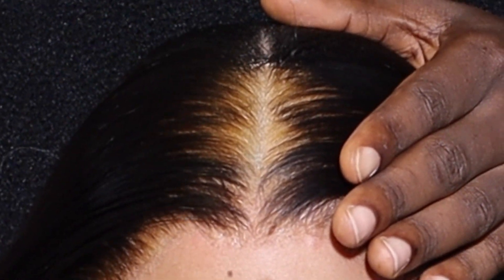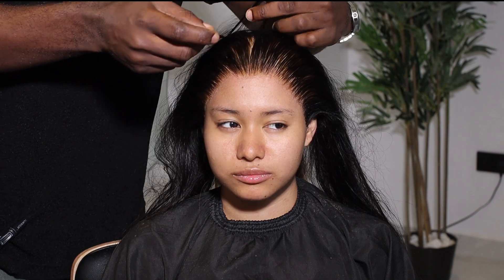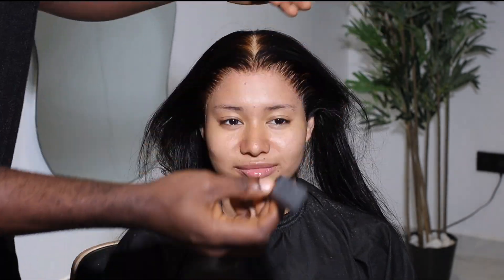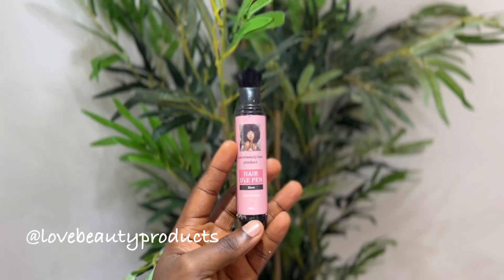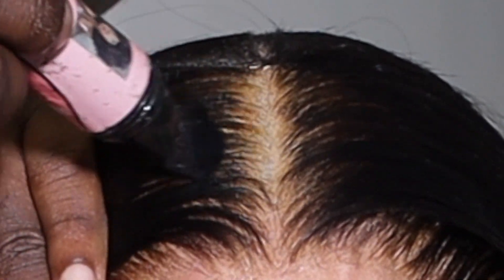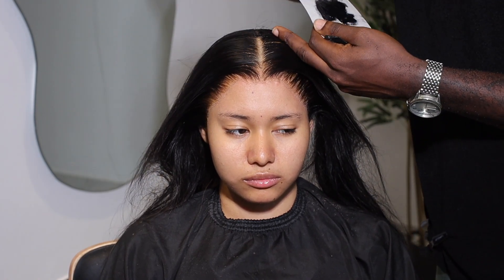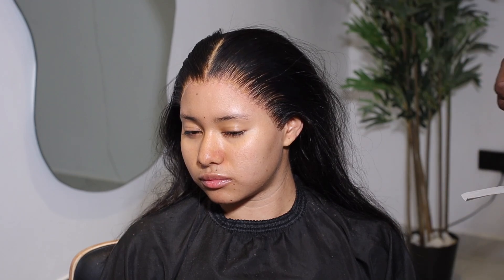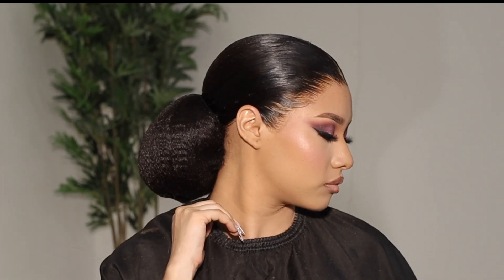QUICK AND EASY How To Fix Overbleachesd Knots Frontal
Hi everyone
So in todays video I’ll be showing you how to correct an over bleached hair using the lovebeauty dye pen

FAQ
Whats your location?
Lagos Nigeria

Canon M50

BACKGROUND SONG
Epidemic sounds